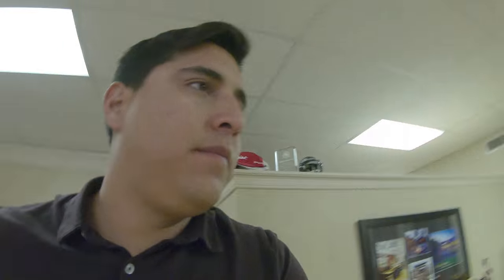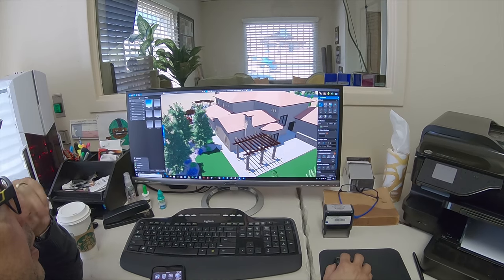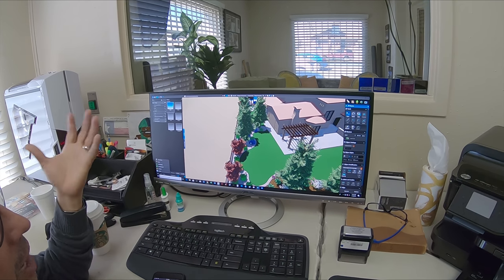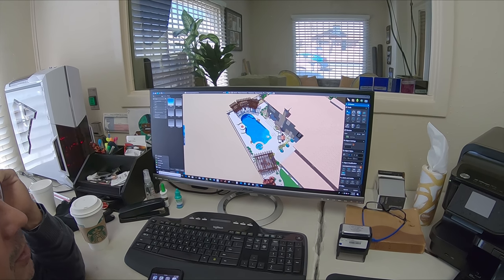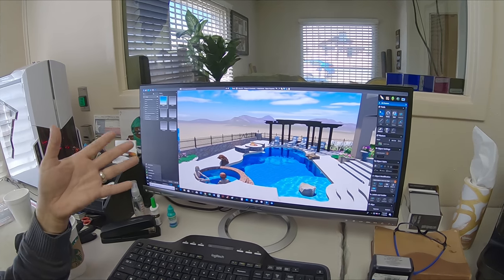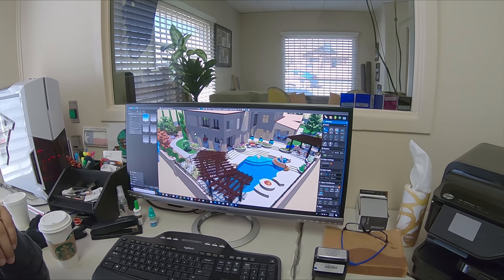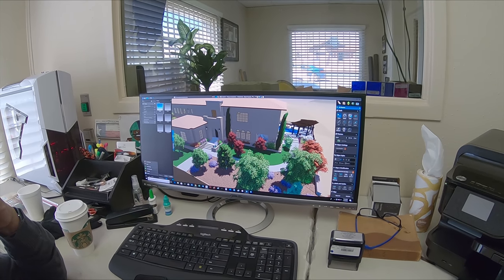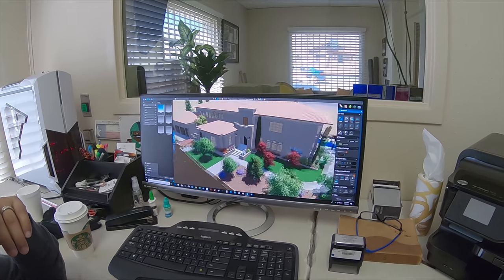A day in the life of.. George talks design and Pete tells a story... Vlog#6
About GO Designs:
Thanks for checking us out.  We are creative vision for all your outdoor living, landscape, remodels, additions, swimming pools, residential, commercial, new home or existing. We are a design build/install company.  Before we build or install any project we measure then pencil in concept ideas. Once our concept feels right, we design our concept using CAD software for plan sets.  These plans include sub surface, drainage, irrigation, elevations, planting’s, structure and material detail. We also offer 3D build designs to help understand your vision.  Once your design vision is complete we can provide a proposal to install.  Once the installation begins we are the points.  We visit our projects daily and manage the work to completion.  We are also the warranty station and we also are available to maintain your project for years to come.

“George Ocampo started out in the pool industry as a designer and worked for one of the largest 40 year old custom builder in the US. During his time there, he won the most design awards nationally for that company. He quickly realized that he wanted more than just building a product. George wanted to take his design, nationally awarded work and experience to deliver the finest product with the best service.

George doesn't just design an idea, he works off the feelings of his clients and their needs, then spends the majority of his time to prepare the project. George sets the benchmark: grading, drainage and enhanced foundations to allow the product, remodel or outdoor living to look like new, years after completion.  Like its been there all along.

GO Designs strives to create a quality space with good energy, balance, flow, quality materials and a solid foundation. George will turn any vision into reality and have the process move as smoothly as possible to create the true meaning of a "home"."

George is retained to advise clients regarding design work for all aspects of projects, while maintaining client relations and over site of various subcontractors on projects ranging from entry level to sophisticated plans.  His projects are extremely detailed and require exact execution in order to maintain a sense of calm for his clients.  He is never absent from his duties and no job presentation or coordination is left unattended.  He always achieves his goals which are usually higher than those that contract him.  He is an individual of high energy who strives to reach all goals with over-site capabilities and your companies or clients best interest in mind.